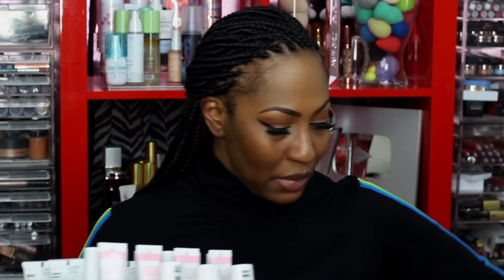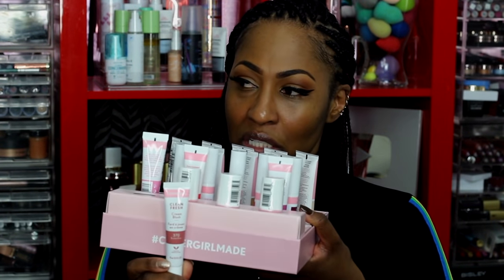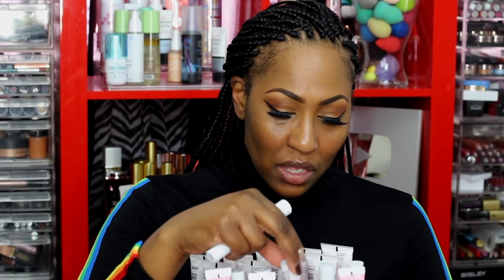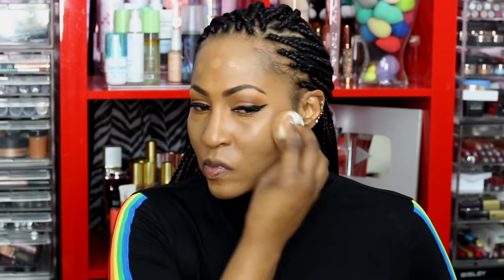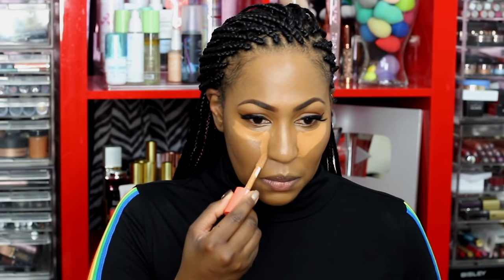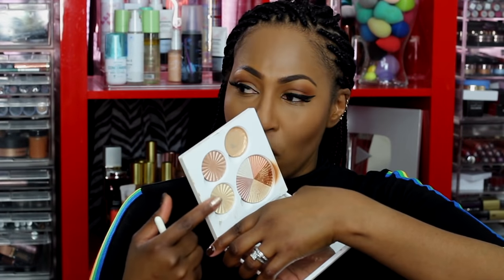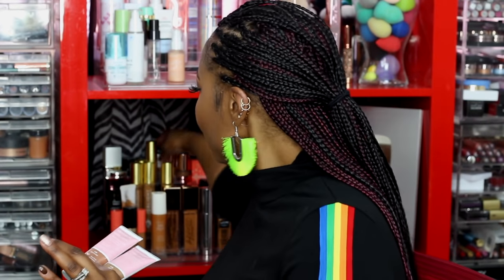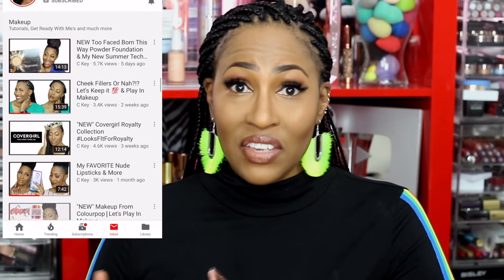"NEW" Covergirl Fresh Foundation First Impression +Makeup Tips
🔴  PRODUCT DEETS

-NEW Covergirl Clean Fresh Line

-It Cosmetics Your Skin But Better Primer

-Makeup Forever Concealer (Corrector) 51

-Juvias Place Concealer 12

-Pixi Glow Mist
-Colourpop Lip Gloss: Lesson Learned
-Airless Pump

💻Video edited by:
Aubrey Migashkin

1007 N. Sepulveda Blvd #748